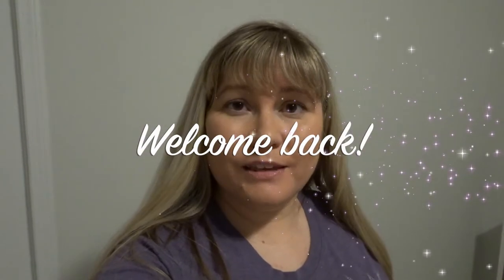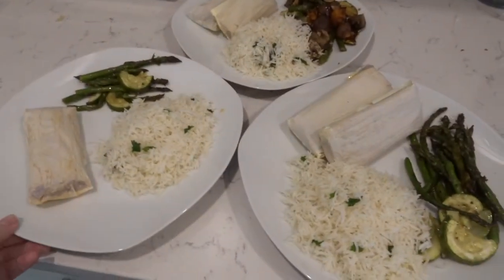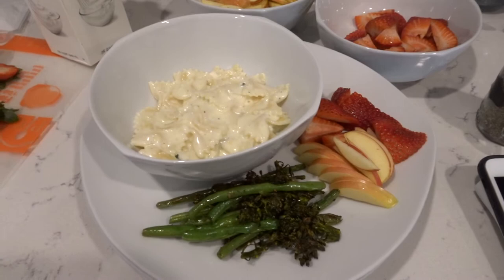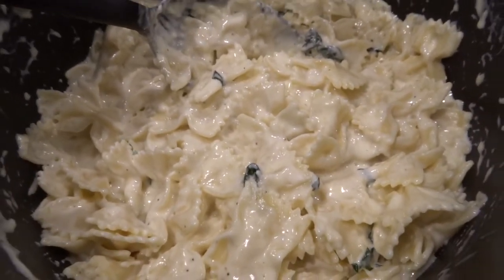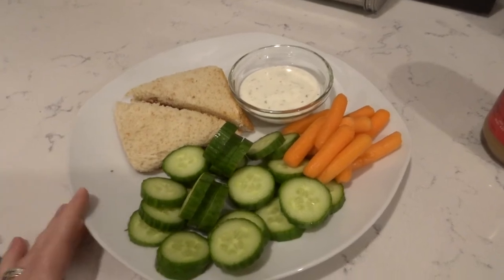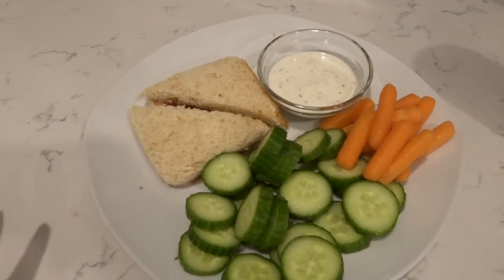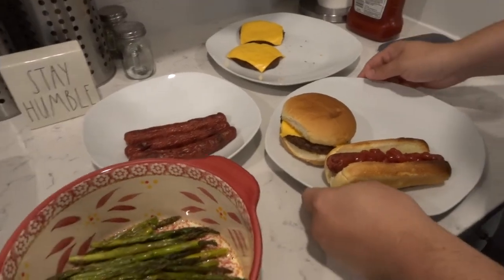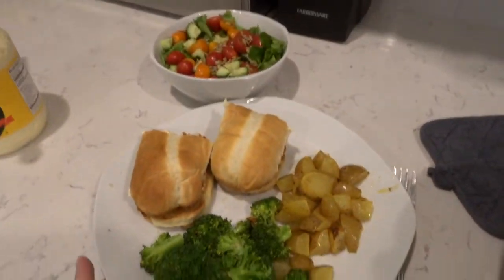WHATS FOR DINNER? | COME OVER FOR DINNER EP.3 | 5 QUICK & EASY MEAL IDEAS | FAMILY DINNER IDEAS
Come over and see whats for dinner this week! These are quick and easy dinner ideas to help with you family dinners. I hope these easy family dinner ideas give you lots of ideas and inspiration for "whats for dinner?" in your home.These are just a few meal ideas that I hope you enjoy and give you dinner inspiration for that basic question of whats for dinner?

Popular Upload:
$800 Grocery Haul